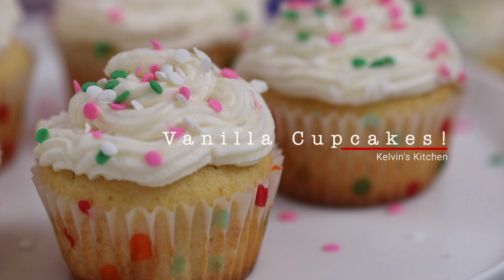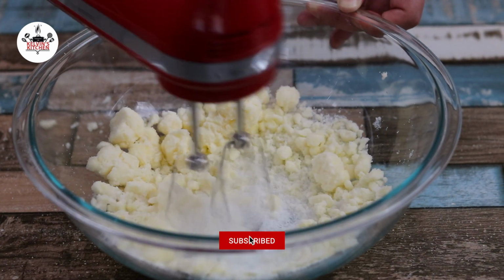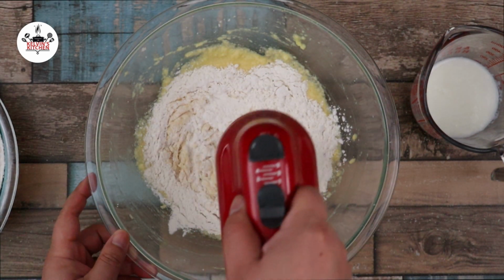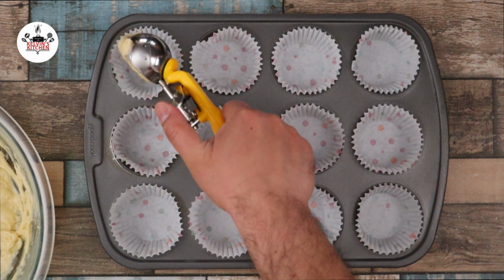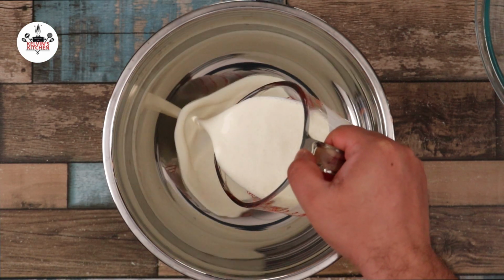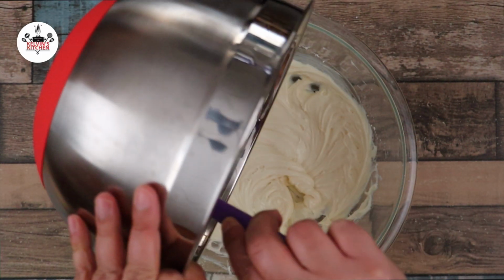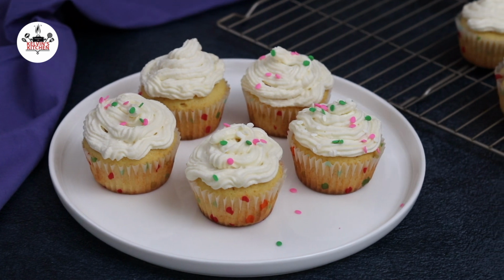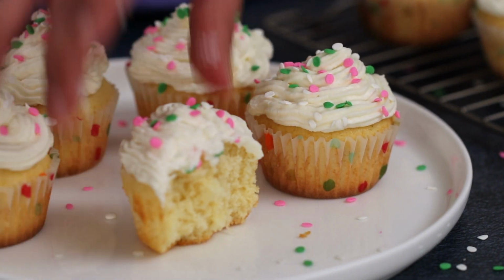The Most Amazing Vanilla Cupcakes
These vanilla cupcakes are my all-time favorite! Besides the fact that they are so easy to make, they are also moist and delicious!

Favorite Cooking Tools:
Calphalon Signature Set Stainless Steel Cookware
Enamel Cast Iron Casserole with Lid
Roasting Pan with Rack
Knife Set
Cast Iron Skillet
Pressure Cooker
Utensil Set
Mixing Bowls
Stand Mixer
Dutch Oven
Custom T-Shirts
Custom Hats
Large Baking Tray with Cooling Rack
Ninja Air Fryer
Measuring Cups and Spoons
Kitchenaid Food Processor
Deep Fry Thermometer Stainless Steel with Pot Clip
Nonstick Cookie Sheet / Baking Sheet and Cooling Rack
Instant Read Thermometer
Lemon Squeezer